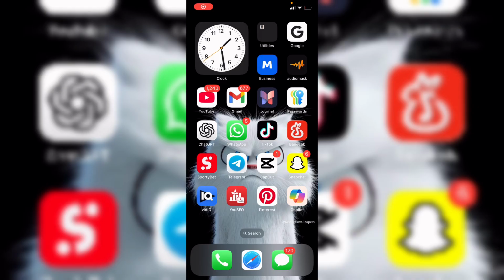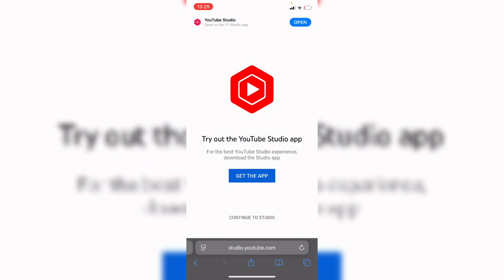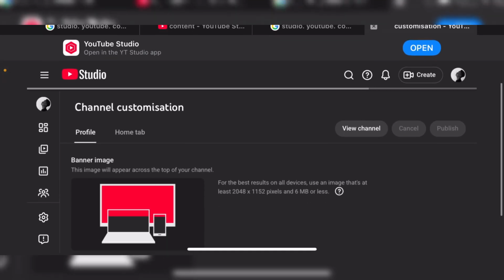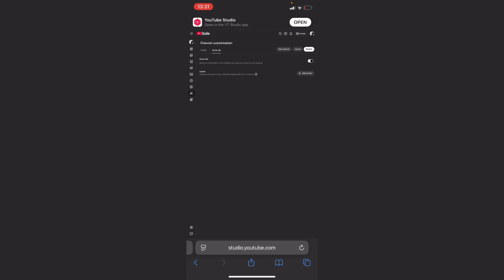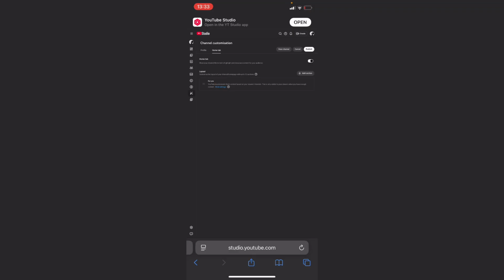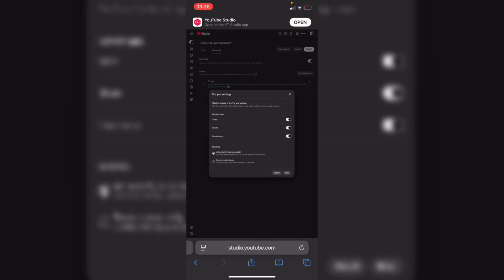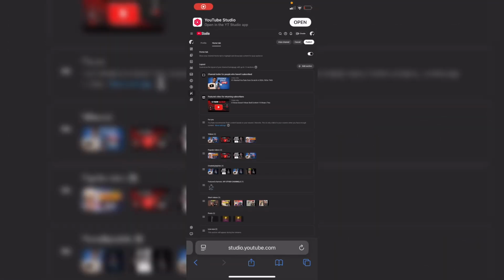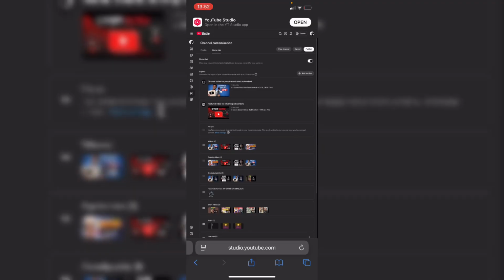No Views? No Subscribers? TURN OFF This One Settings Now!!!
If your YouTube videos are not getting views, it’s NOT always the algorithm… sometimes it’s one important setting inside your YouTube Studio that many small creators forget to turn on.

In this video, I’ll show you the simple YouTube Studio setup that can help your videos get recommended to more viewers, increase impressions, and grow your channel faster.

Most small YouTubers ignore this step — and it quietly reduces their views, subscribers, and watch time.

Watch till the end and fix this today to improve your chances of getting recommended on YouTube 🚀

This tutorial is perfect for:
• Small YouTube channels
• New content creators
• Beginners trying to grow faster
• Anyone struggling with low views